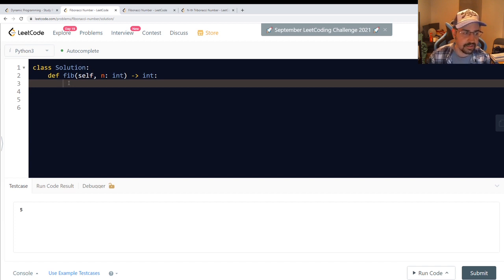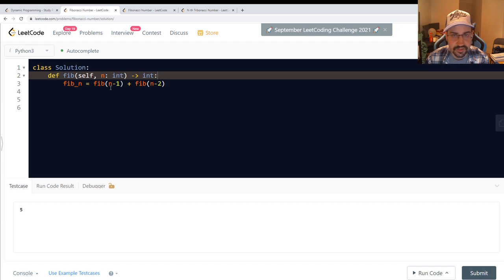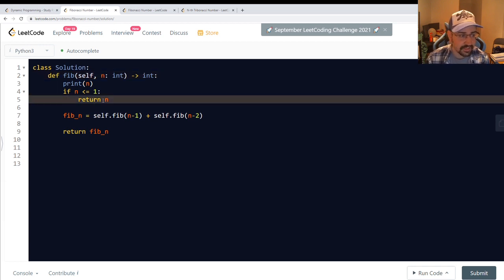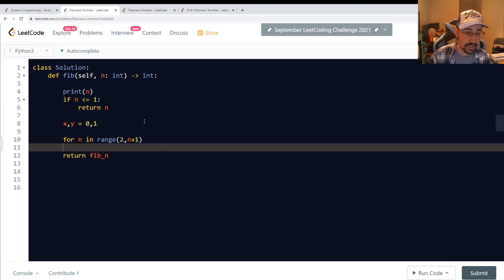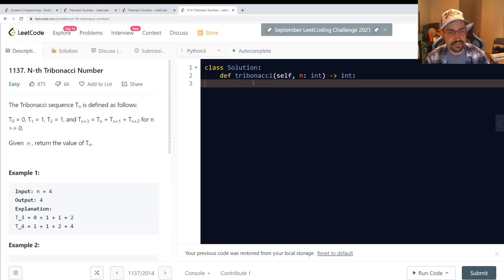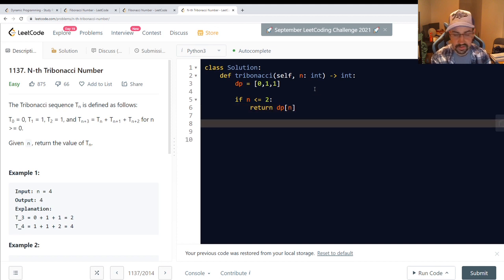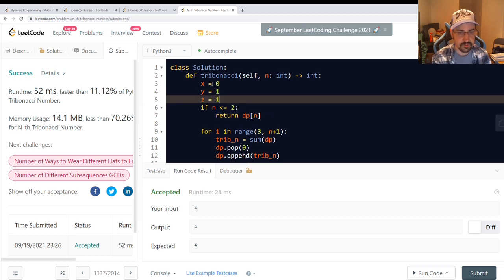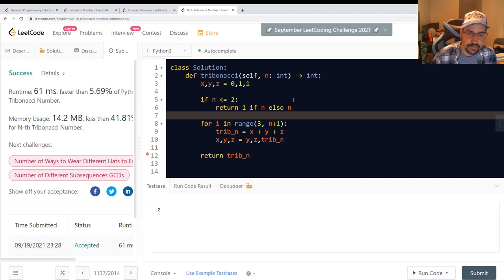Solving the Fibonacci Series Problem In Python Using Recursion and Dynamic Programming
In this video I start by showing how the Fibonacci Series problem can be solved in python and then converted to a dynamic programming problem using a bottom-up iterative approach.